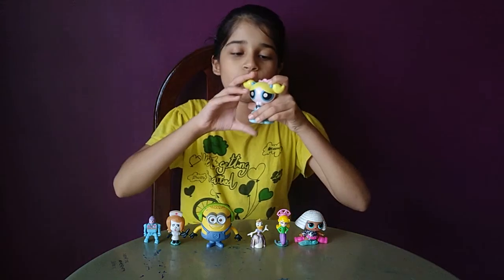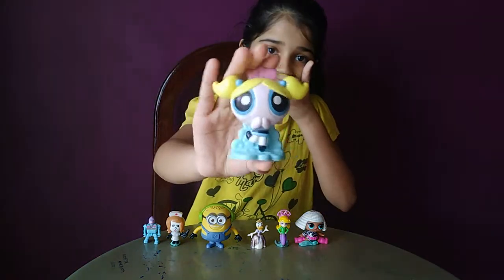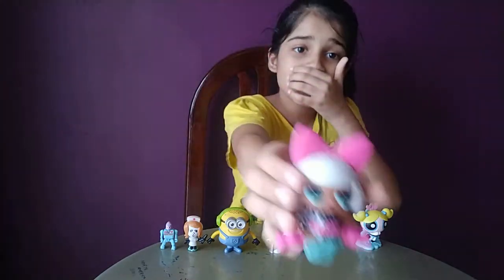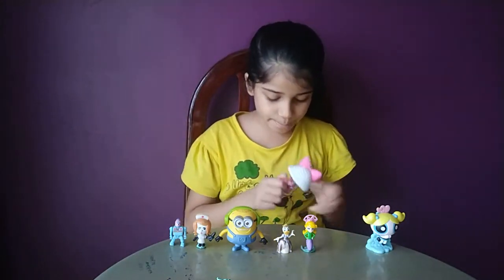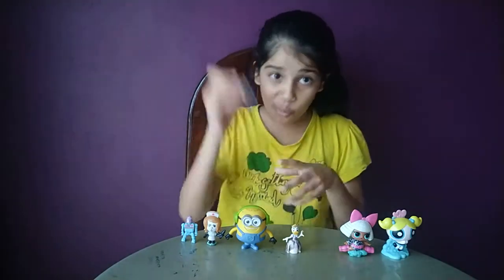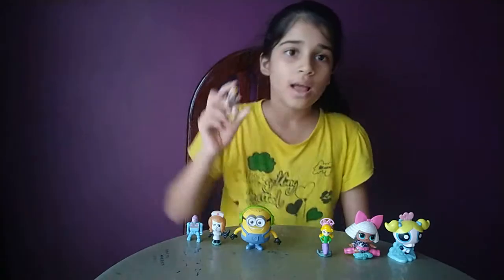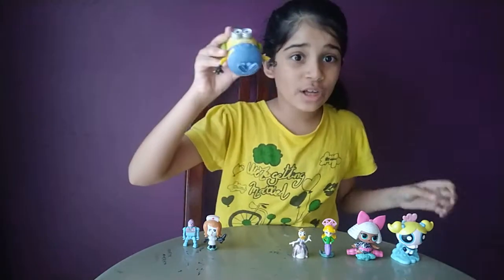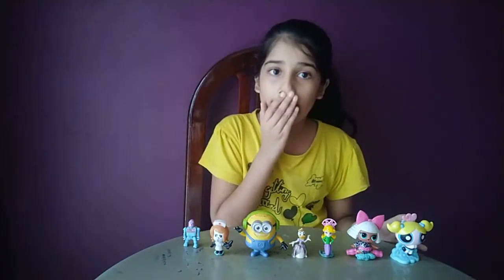Introducing my friends!!!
Corona Lockdown means I can't go out and play with my friends and guess WHAT?? I have found a way to pass the time.

Introducingggggggggg my mates who give me company all day long!